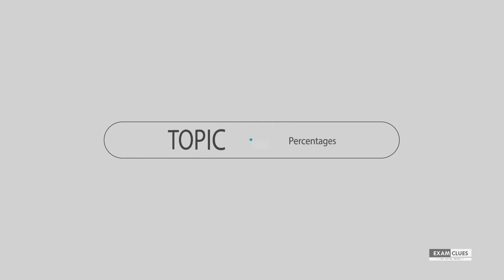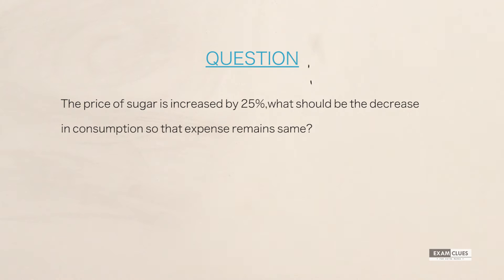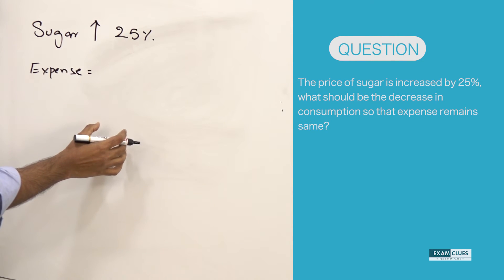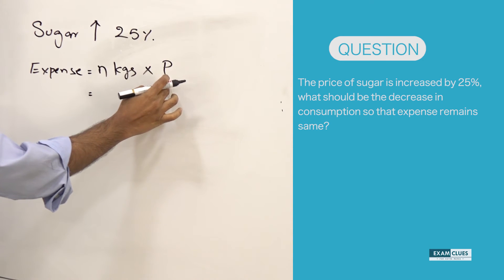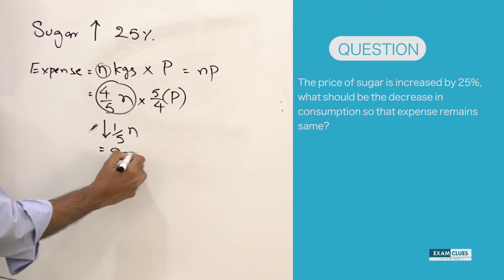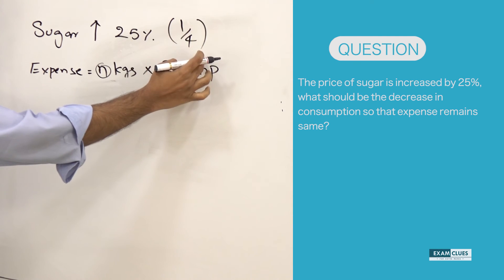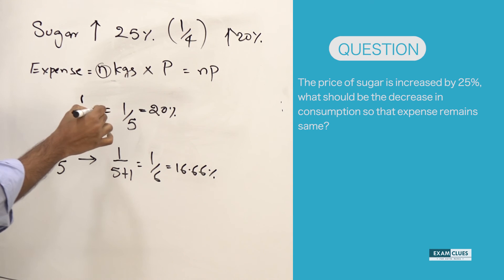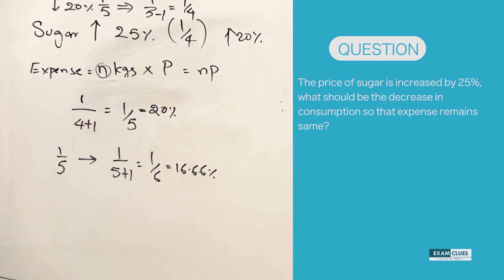23 Feb: Best Aptitude Training Videos - Percentages Consumption change - For CSAT, CAT & UPSC exams